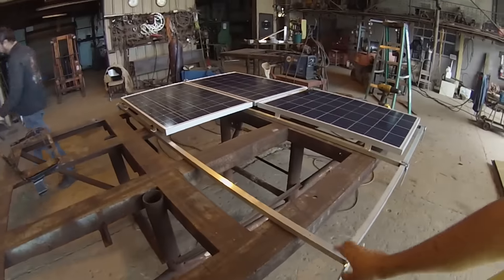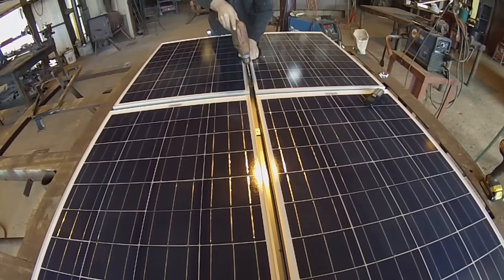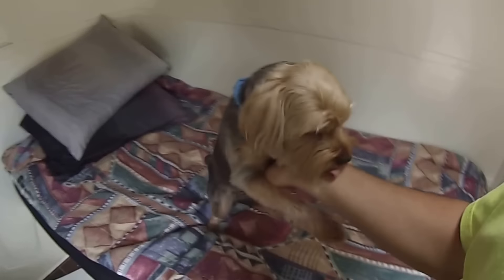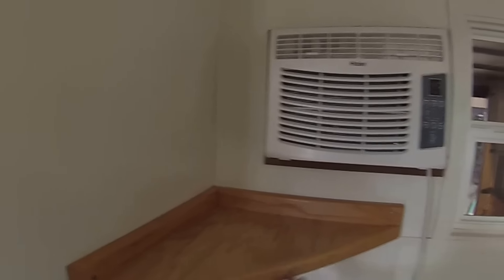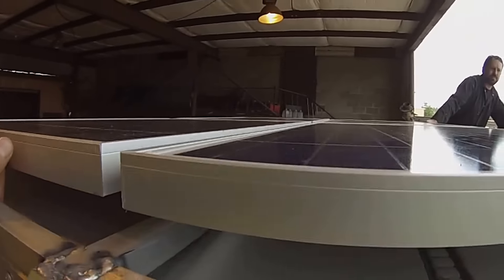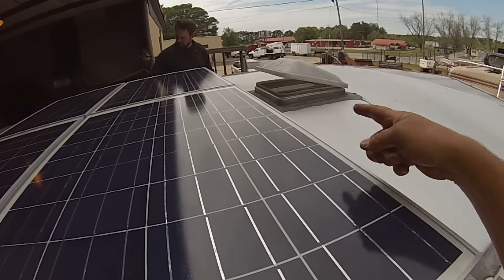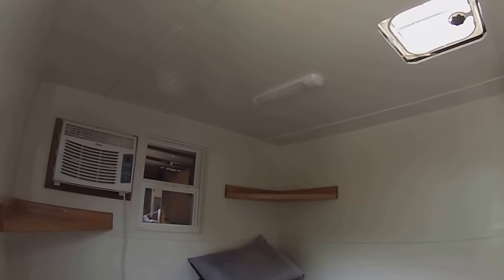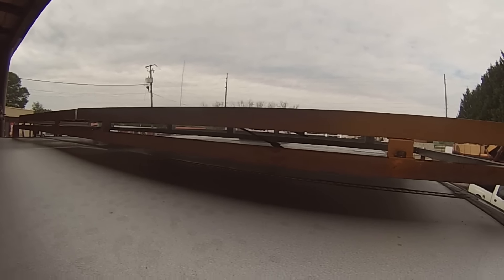Installing Solar Panels on Enclosed Work Trailer / RV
Today I get custom made Solar Panel Mount made and installed on my enclosed work trailer with living quarters. CVK